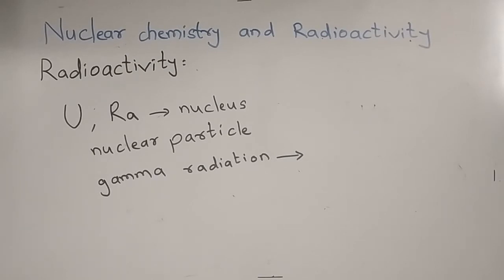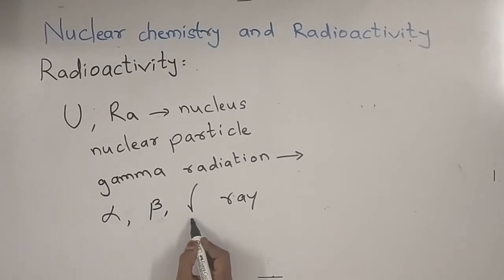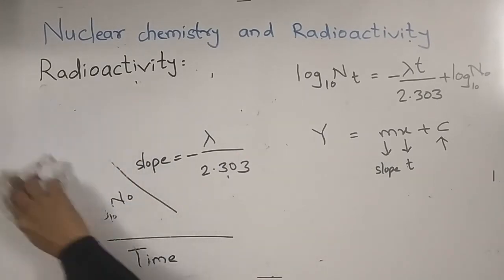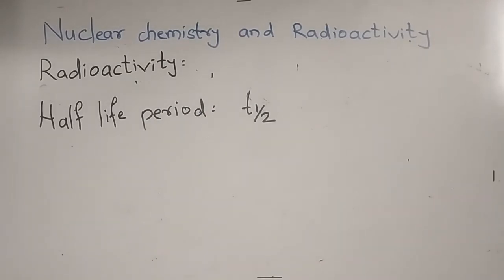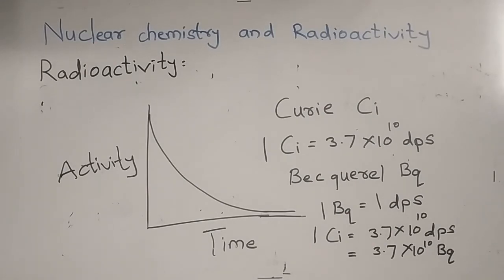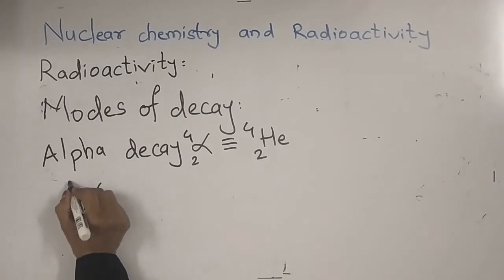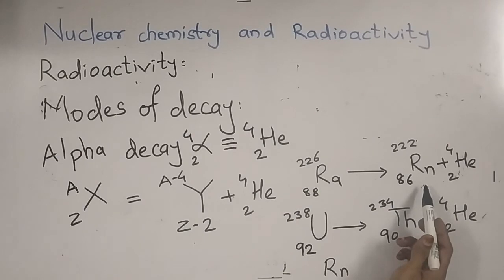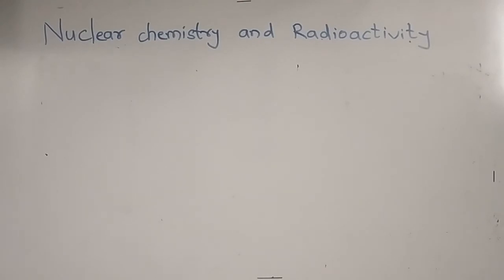2nd Lecture on Nuclear Chemistry and Radioactivity | Chemistry Part II | 11th Std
2nd Lecture on Nuclear Chemistry and Radioactivity
Chemistry Part II11th Standard
by Rizwana Mohammed